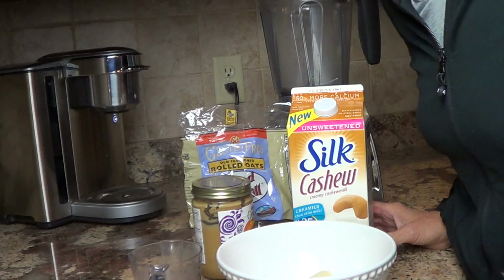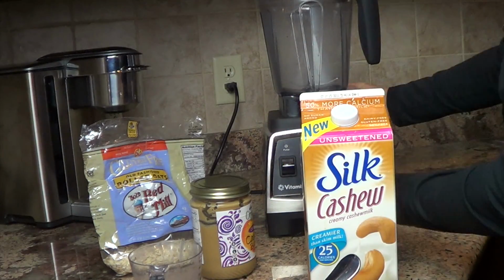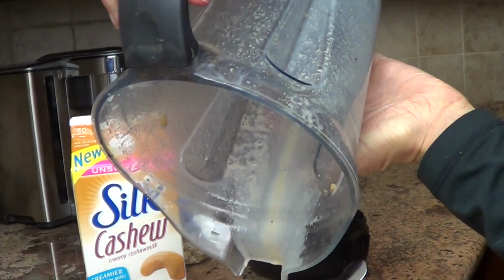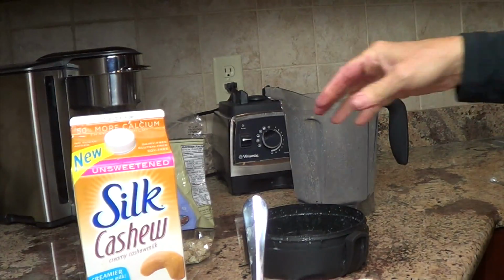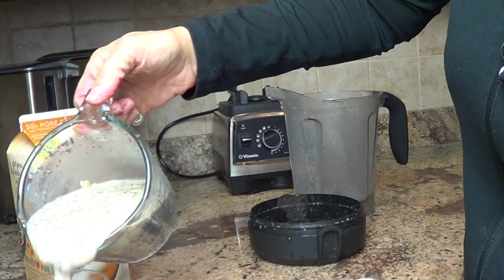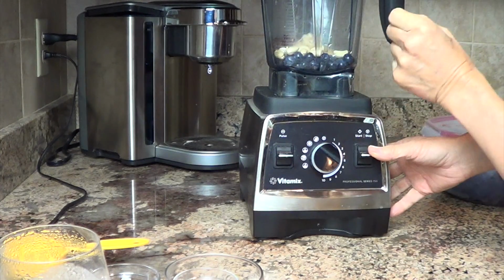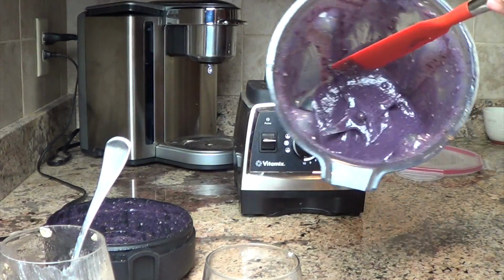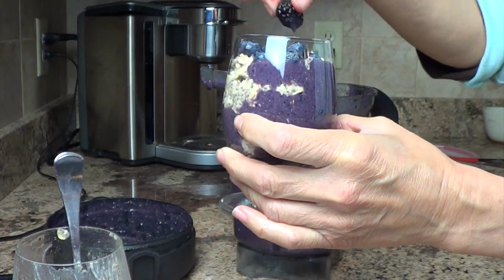The Healthy Zone: Overnight Blueberry Cashew Oats!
Hello my beautiful anti aging friends. this is a quick summer breakfast...with a fancy smancy sauce on it...LOL..

What You'll need:

For the Oats:
1/2 mashed banana
1/2 cup oats
2-3 Tablespoons of Chia seeds
1 cup cashew milk

Mix well...put in the refrigerator over night.

Blueberry Cashew sauce:
1/2 frozen banana
1/2 cup fresh blueberries
1 medjool date
2 Tablespoon of unsalted cashews
2-4 tablespoons of cashew milk

Put all ingredients for sauce in a blender...blend well

Layer sauce and overnight oats...ENJOY!